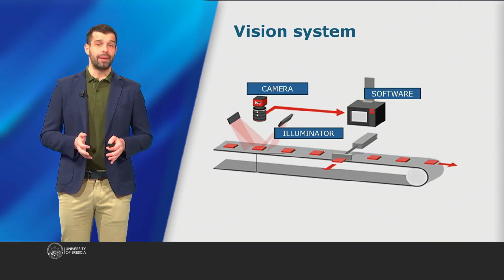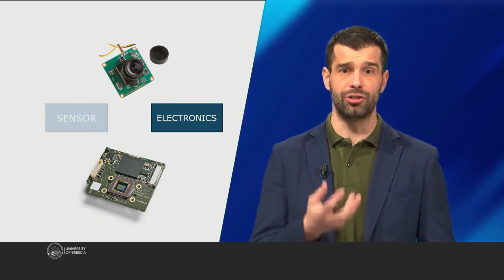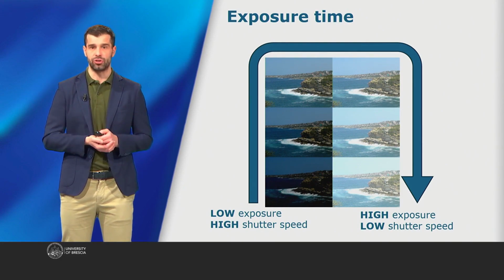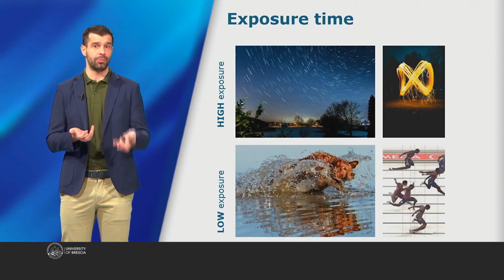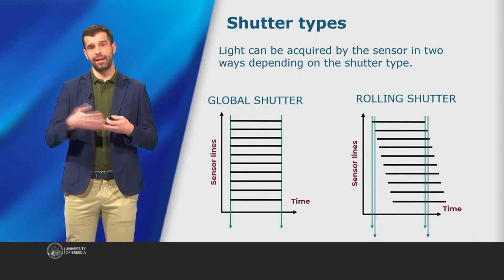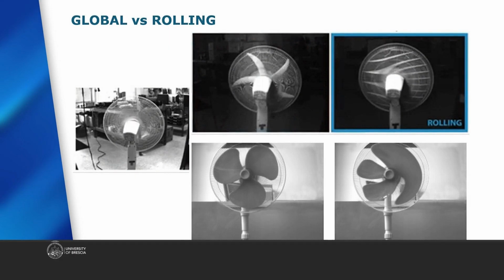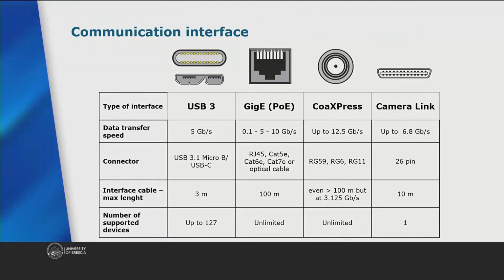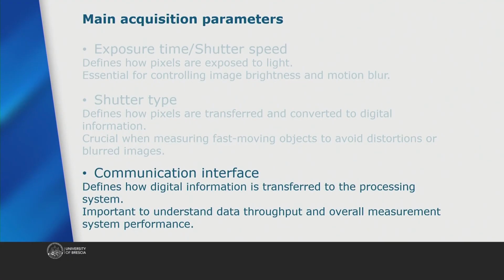4 Cameras and Optical Sensors main camera component